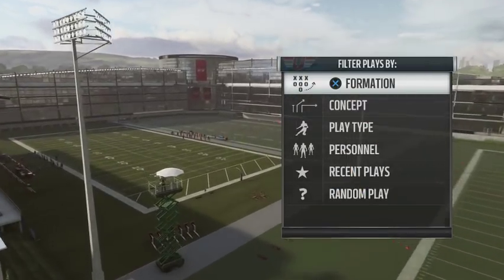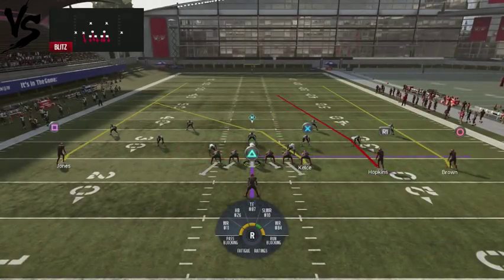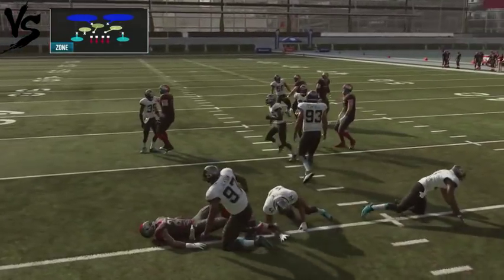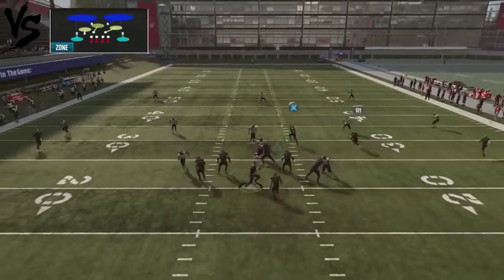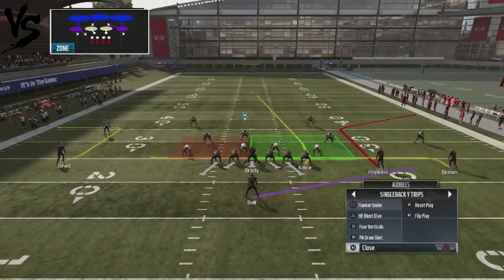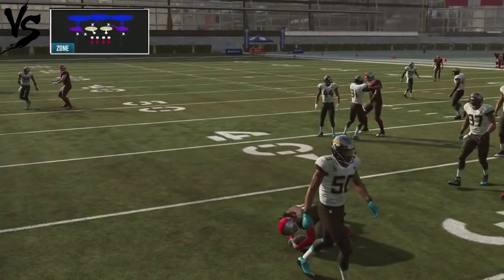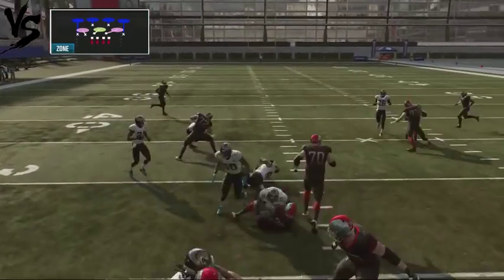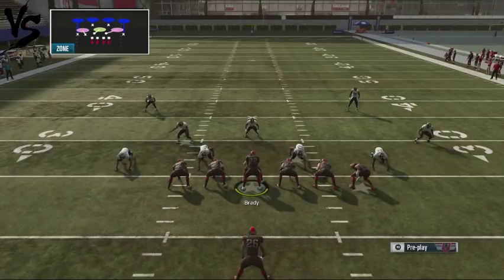PATREON SAMPLE FULL SCHEME - CAROLINA PANTHERS - SINGLEBACK Y TRIPS